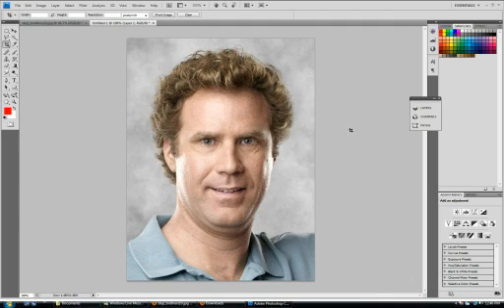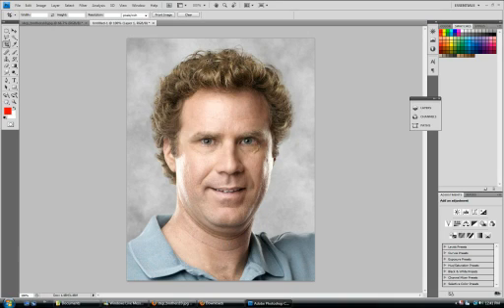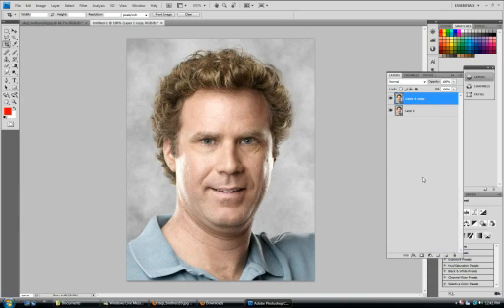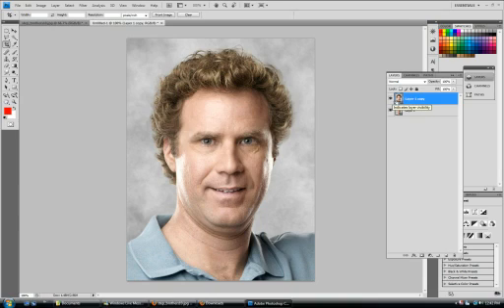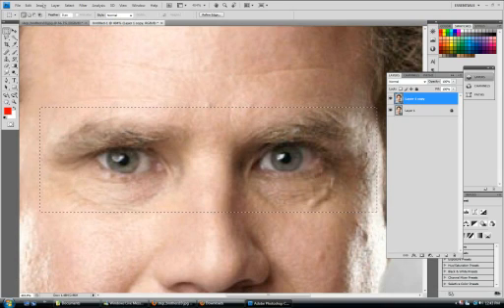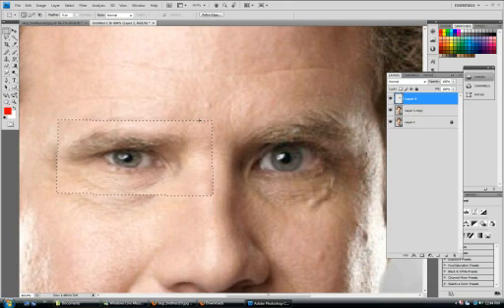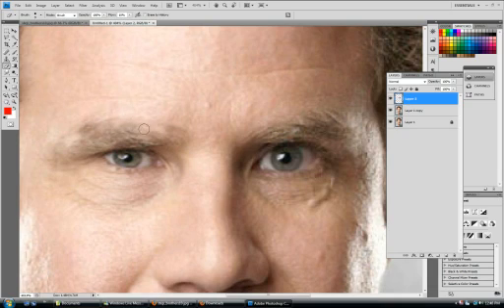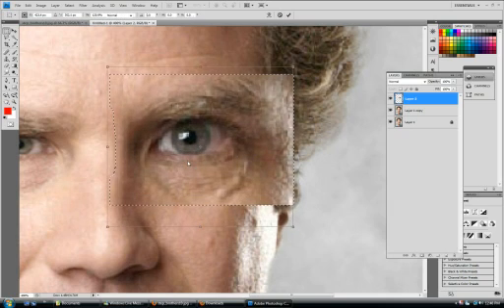Caricature of Will Ferrell Part 1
gfxucando.com presents a Photoshop tutorial demonstrating how to create a caricature from a photo by using the copy and paste keys and using a controlled eraser and some layer overlays.